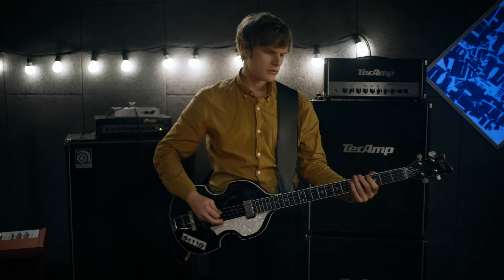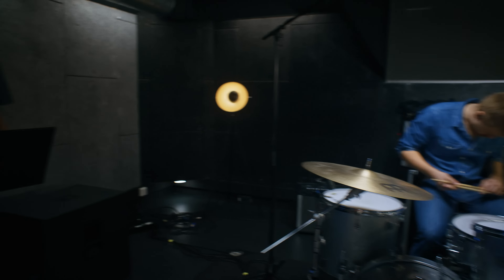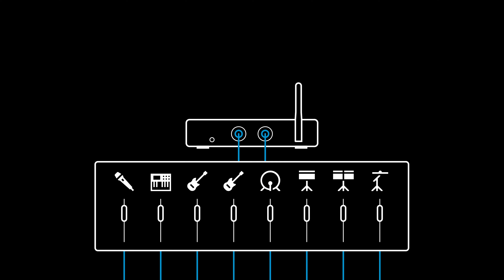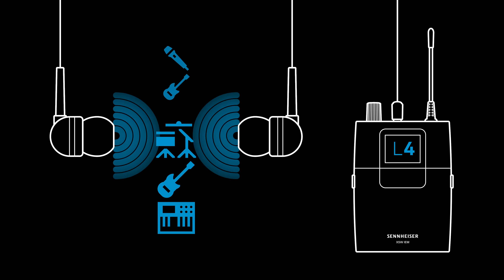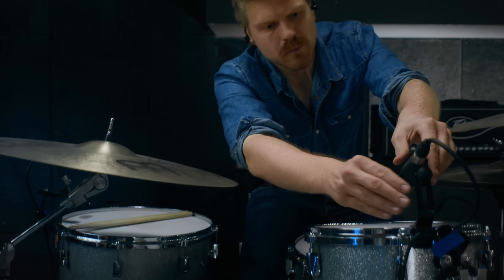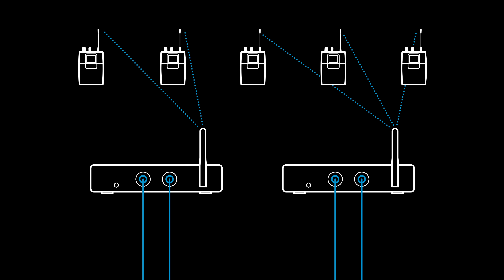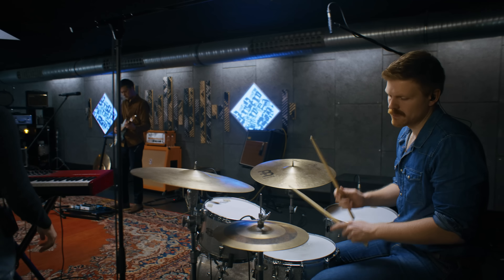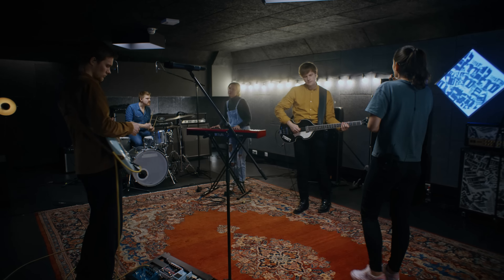XS Wireless IEM Tutorial #5: Band & Multichannel | Sennheiser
Every artist in a band has unique needs for her or his perfect monitoring. This tutorial covers typical decisions and options for in-ear monitoring in bands, both during rehearsal and for live settings.

0:00 – Recap of potential and tech details
0:26 – The options depending on band and budget
0:38 – What a single transmitter can achieve
1:00 – Receiver: How focus mode sounds
1:14 – One transmitter and multiple receivers
1:43 – Potential when adding more transmitters
2:12 – Your personal mix

The tutorial sessions are hosted by Chris Lanterns. He is a freelance sound engineer, tour manager, and guitarist based in Birmingham, UK. “I’ll never forget the monumental change that was in-ear monitoring to me, on all levels – both behind and on the stage.”

The Berlin-based band The Flavians allowed us to follow them from rehearsal to soundcheck. They invited Andrea from the befriended band Me & the Monster as a lead vocalist. The song we hear in this tutorial is “Blinded by the Scenery” by The Flavians.